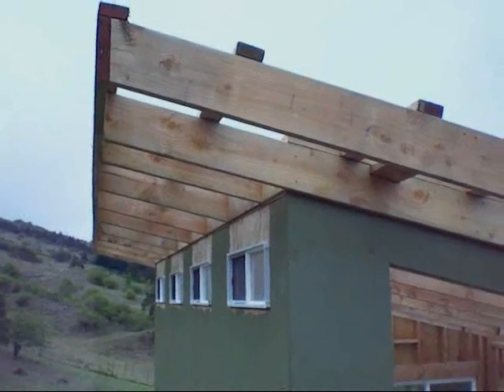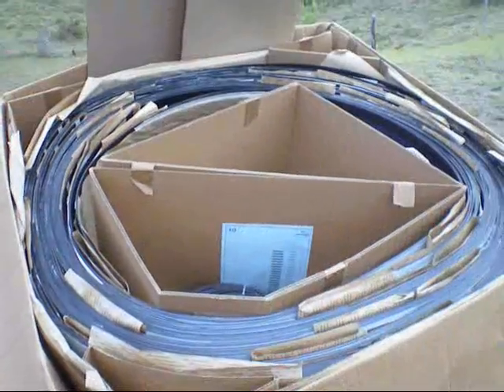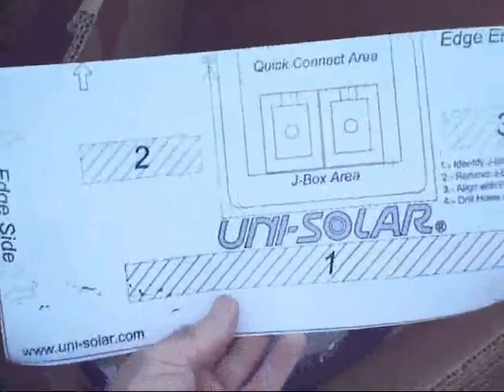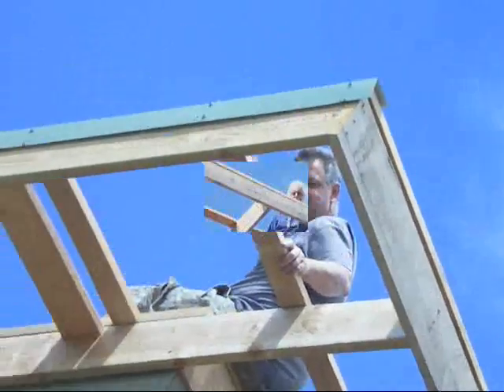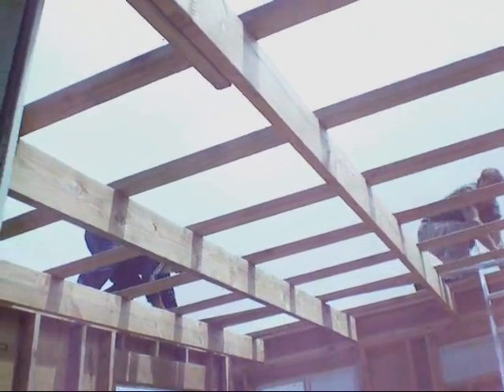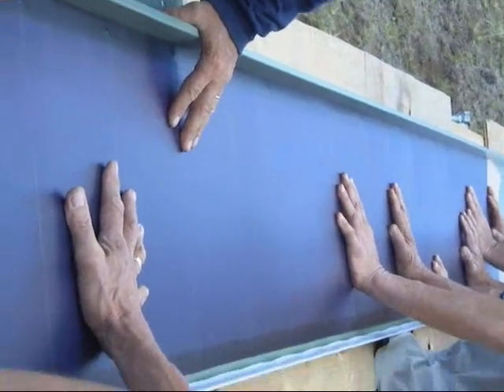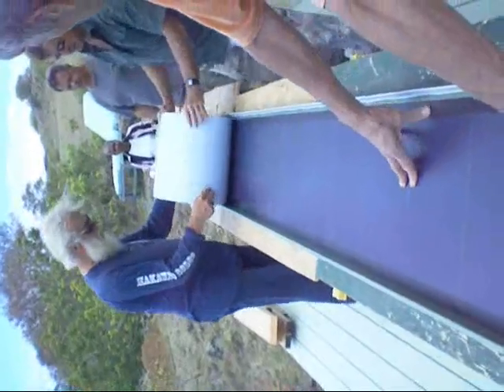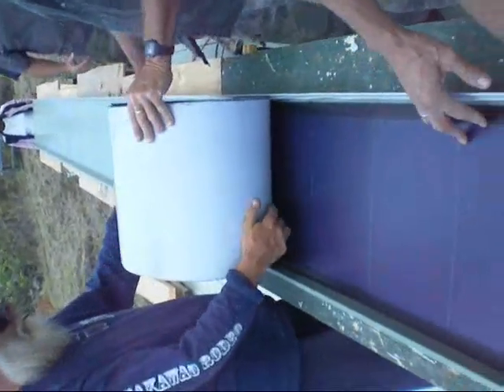Uni-Solar laminates DIY how to video from Smart Roof Systems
Here is a short blow by blow example of some DIY Uni-Solar enthusiasts installing a BIPV smart roof in Hawaii.  First the gable flashing is tacked on, then the cut panel starter strip is slid under the flashing and the clips screwed on.  First panel is cleaned with alcohol and the laminate is applied starting with the top foot then the laminate is rolled up from the bottom and the peel and stick plastic backing is pulled off while the laminate is rolled out into the standing seam roofing pan. There is a twenty year warranty when they are installed correctly on approved substrates.  The laminate must be 100% bonded down to the Galvalume roofing pans which are flat as can be.  They can also be applied to EPDM roofing membranes.  There are 18 total and they will charge 8 L16 batteries @ 24 volt nominal with an Outback FX2524 and the Outback FM-80 charge controller with 80 amps and maximum power point tracking.  The Uni-Solar laminates are wired in series strings of three each with 6 circuits landing on 8 amp breakers each in the combiner box.  The MPPT charge controller is a modern device which allows wiring PV laminates at 72 volt nominal and down converting the voltage and up converting the amperage at the maximum power point.  This gets you 15% more power into the batteries.  It's like hitting a tennis ball in the sweet spot on the racket.   The roof  charges your batteries down below; such a beautiful and simple concept.